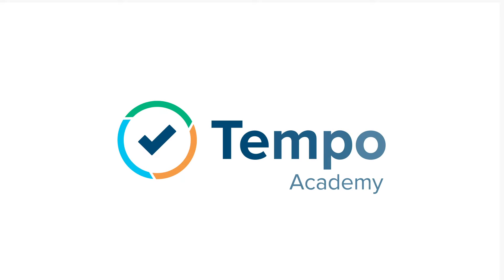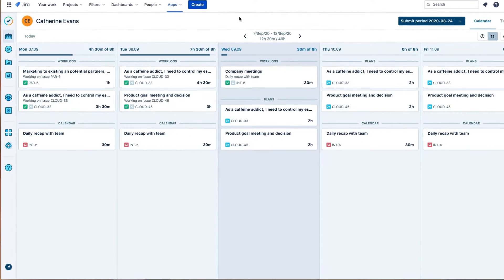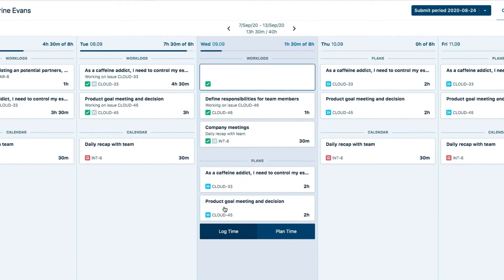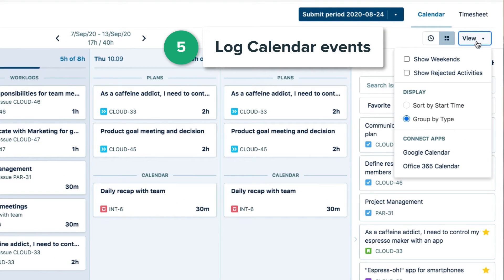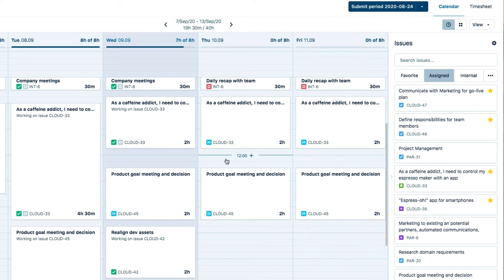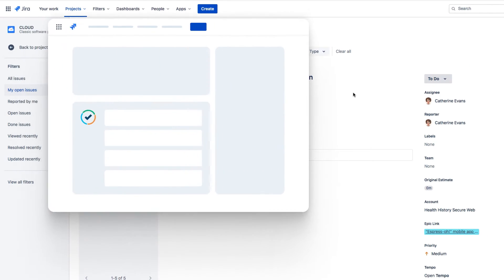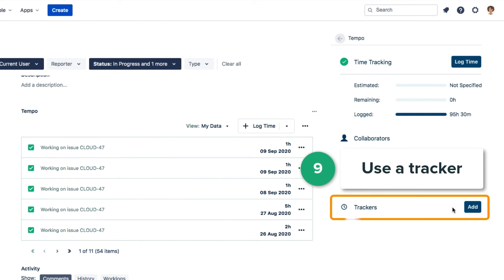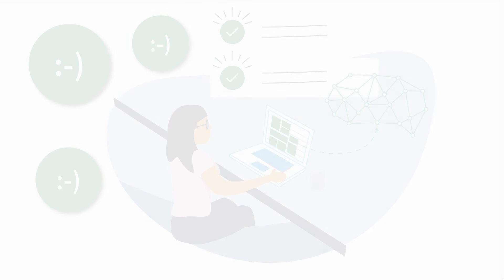10 Ways to Log Your Time with Tempo Timesheets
Learn how to log your time in 10 - yes 10! - different ways using Tempo Timesheets for Jira Cloud.

0:15 - When you log your time in Tempo Timesheets, you create a time record
0:38 - 1: Press the w key
0:42 - The Log Time form - minimum info needed to log time
1:00 - 2: Click Log Time in My Work
1:09 - 3: Click a plan card to log time to that plan when it's done
1:21 - 4: Drag a Jira issue from the side panel to My Work
1:33 - 5: Connect your Google or Office 365 Calendar and log time to those events in My Work
1:53 - 6: Fill in time slots in the Time view (agenda) in My Work
2:13 - 7: Click Log Time or drag over multiple days for an issue in the Timesheet view
2:36 - 8: Log time from Tempo panels in a Jira issue view
3:04 - 9: Use a Tempo tracker
3:21 - 10: Use the Tempo mobile app

*** Follow Tempo ***